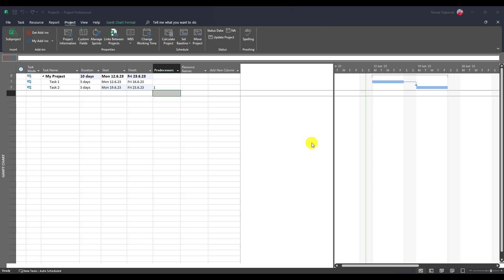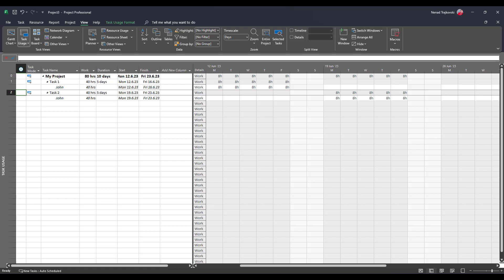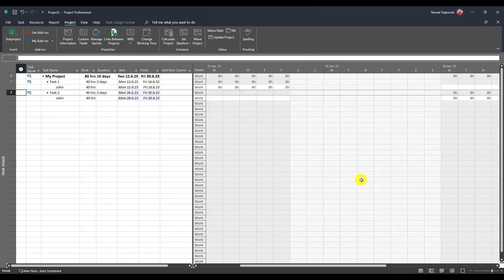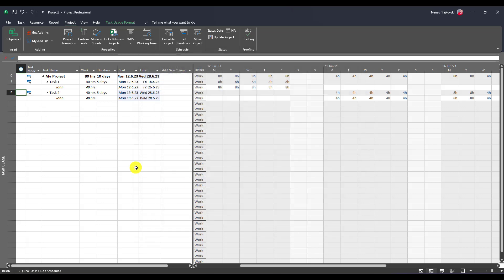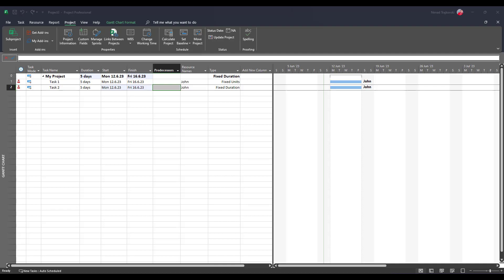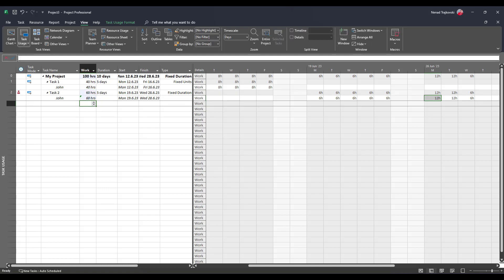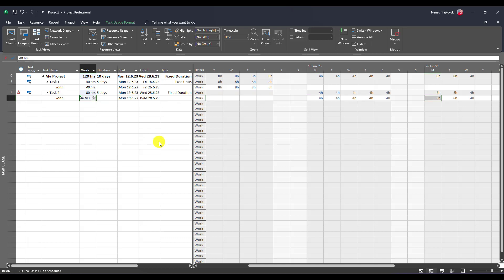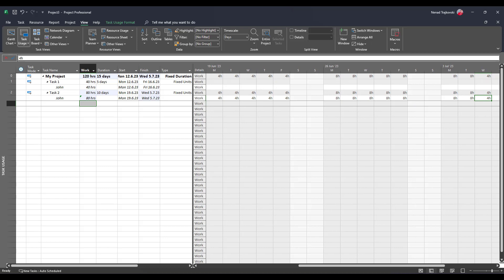148. Exception working times in and how to use it - Microsoft Project Online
In some cases, during the Project, you will have exceptions for work time. For example, for specific week you will have only 4hours availability, per resource, instead of 8 hours. OK! Now, how to handle this, and what can you expect for Task Duration and total effort is explained in this Vlog.